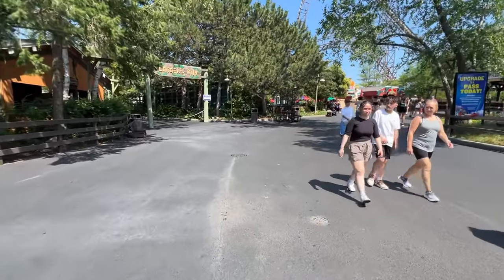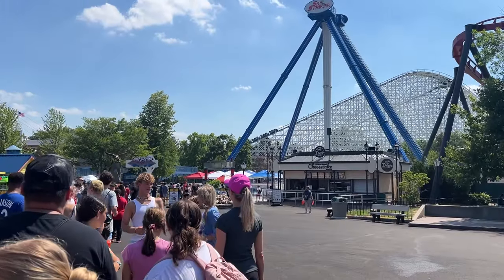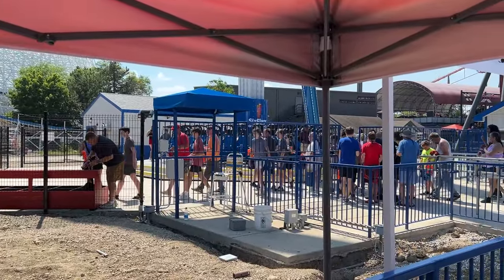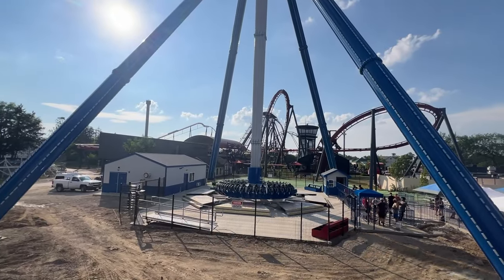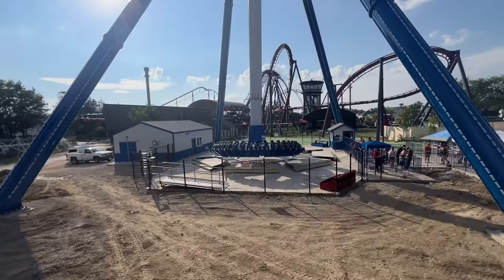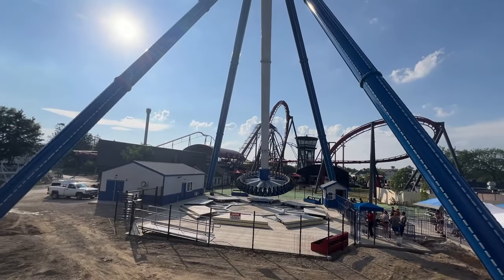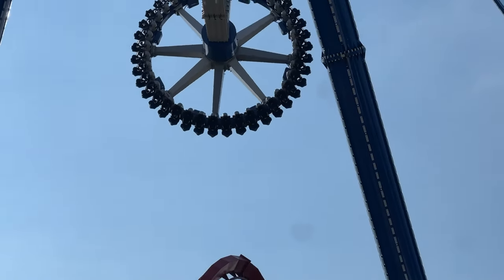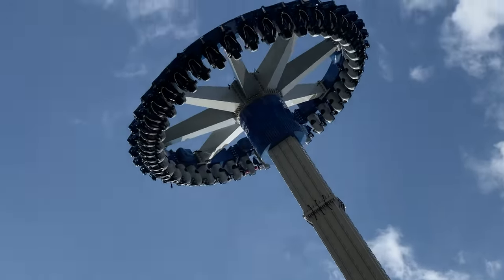New for 2024 SKY STRIKER REVIEW!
Finally, the new Sky Striker is open at Six Flags Great America! Listen to what I thought about the ride from my two rides at the member preview